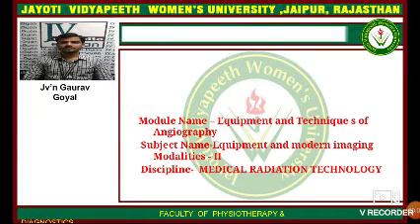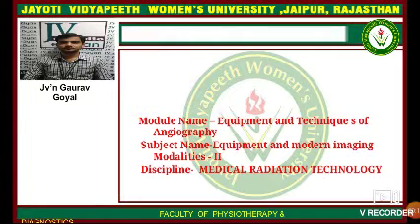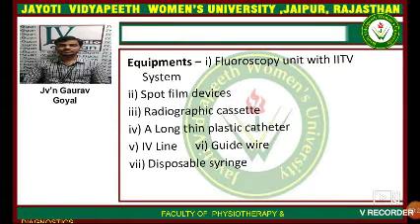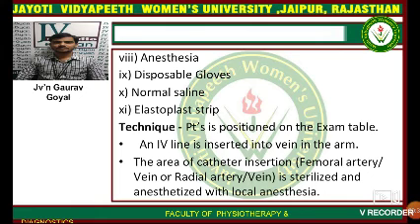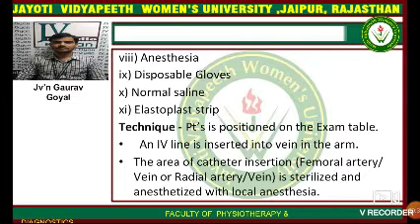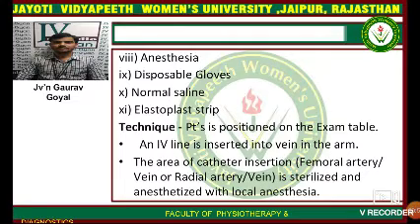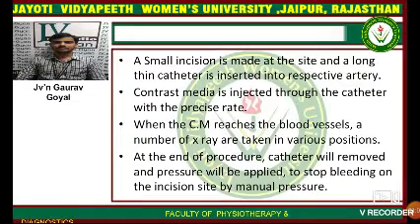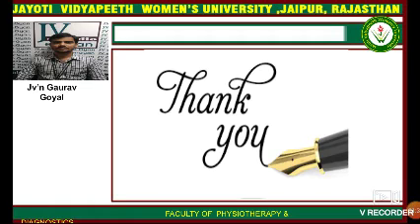Equipment and techniques in angiography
Namaste # JVWU
Hamesha Khush raho bitiya
Programme - BScRT IV sem
Course - Equipment and modern imaging modalities - II
Session - equipment and techniques in angiography